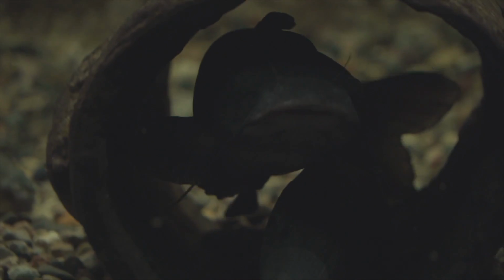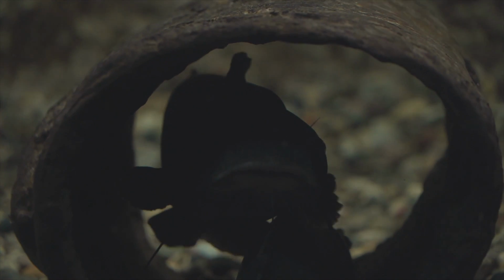Noodling Giant Catfish - The Green Way Outdoors Podcast Clips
The Green Way Outdoors team break down their recent catfish noodling trip. They also give a ton of information about catfish and what you can expect if you go hand-fishing.